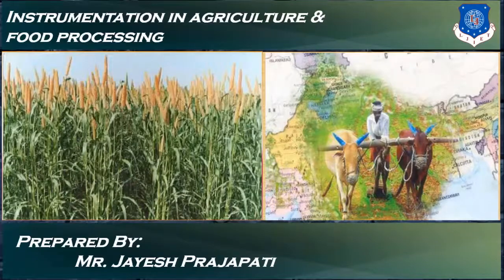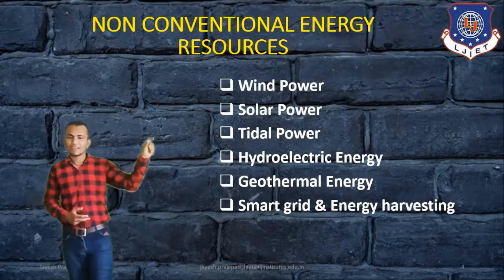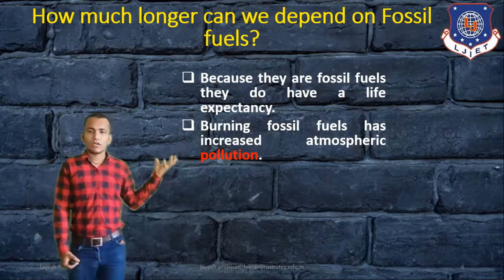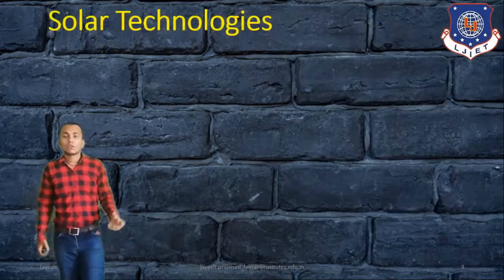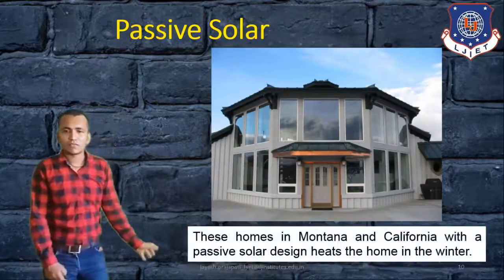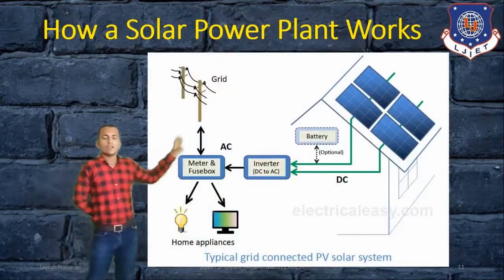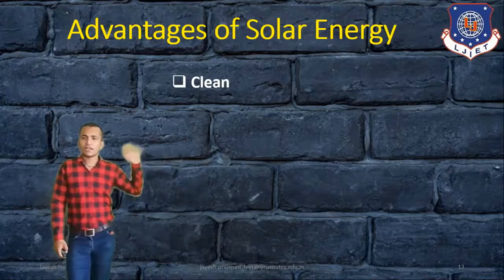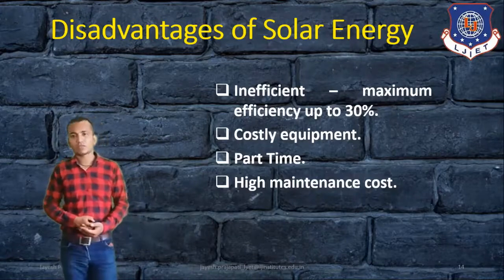IAFP CHAP 7 LECT 1